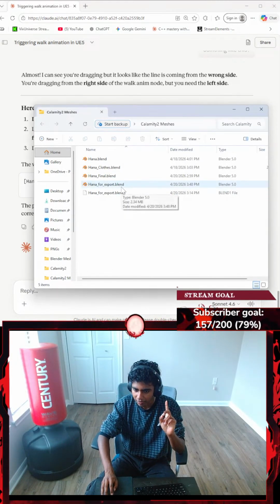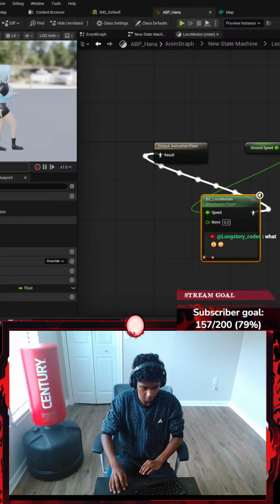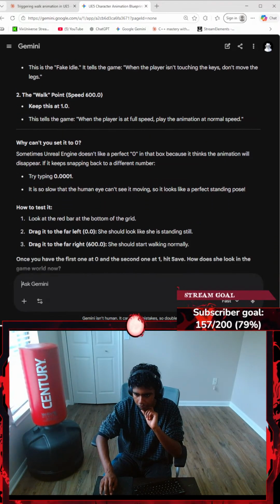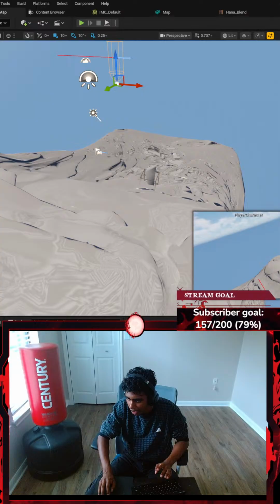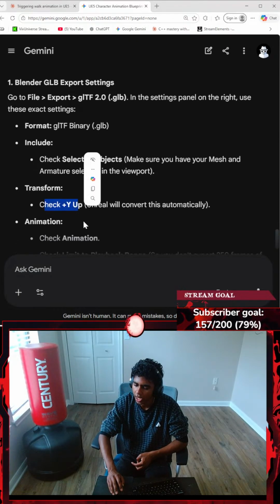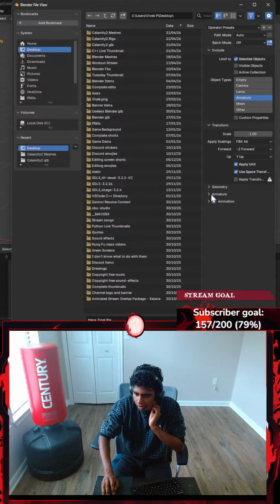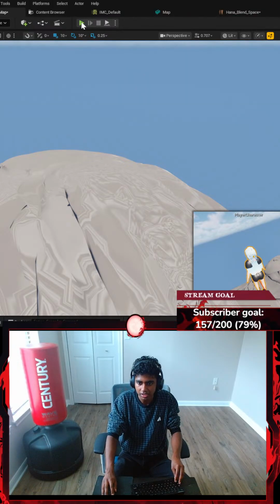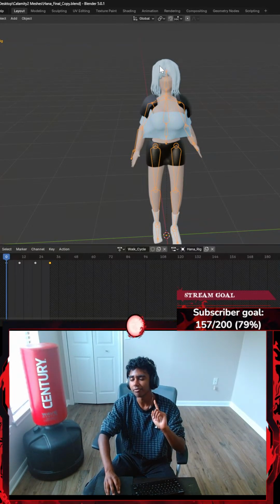Making a game in Unreal Engine C++ | 250 Days of Programming (Day 216/250)) PART - 14